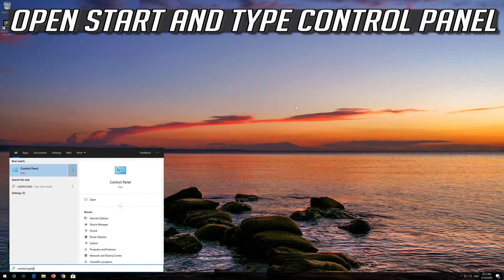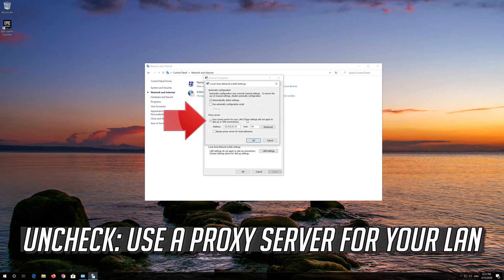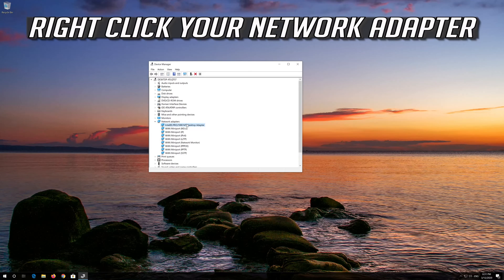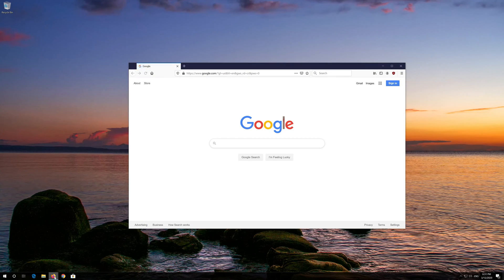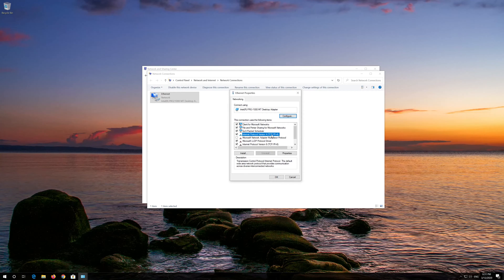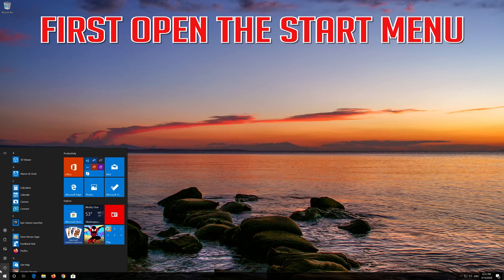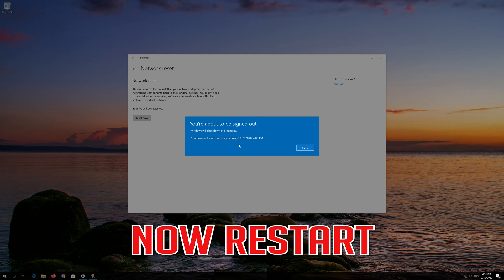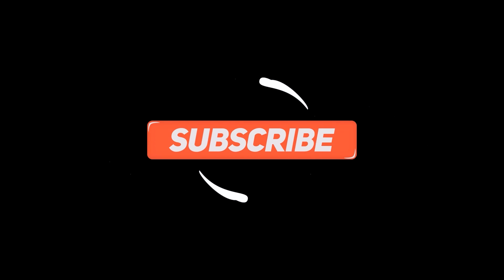FIX Server IP/DNS Address Could Not Be Found [2026] Tutorial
In this troubleshooting guide you will learn How to Fix Server IP/DNS Address Could Not Be Found.

Windows 10 and Windows 8 might have issues accessing some sites on their browsers. While trying to access a website they might get error messages like "server DNS address could not be found"

In this step by step guide you'll learn how to solve "Server DNS Address Could Not Be Found" error message in your Google Chrome Browser.

If this error appears on your screen, don't worry. Because this guide will help you resolve this issue.

Just follow this in order to fix “Server DNS Address Could Not Be Found” in Google Chrome.

This internet speed troubleshooting guide will work on Windows 10, windows 7, windows  8, operating systems and laptops, tablets manufactured by the following brands: , Dell, Hewlett Packard, MSI, Alienware, MSI, Toshiba, Acer, Lenovo, razer, huawei among others.